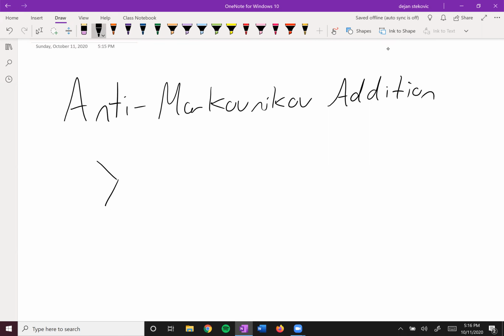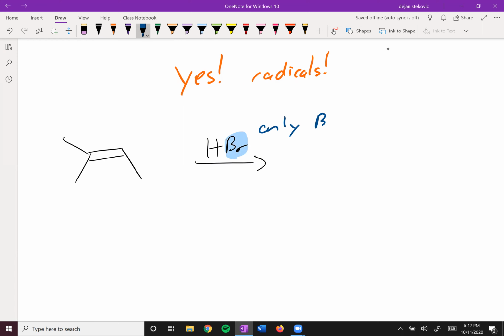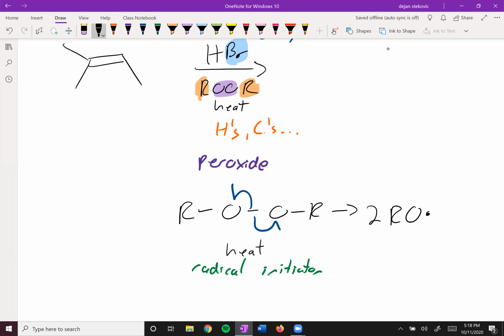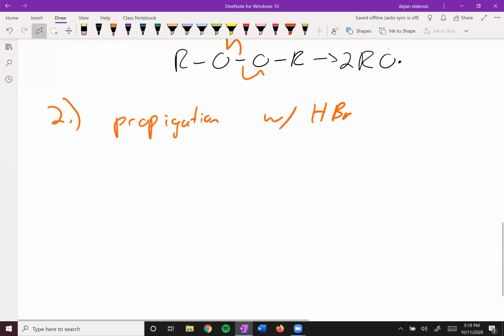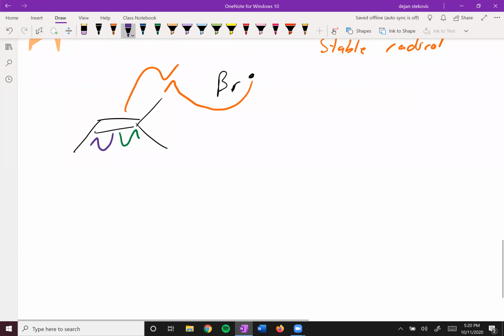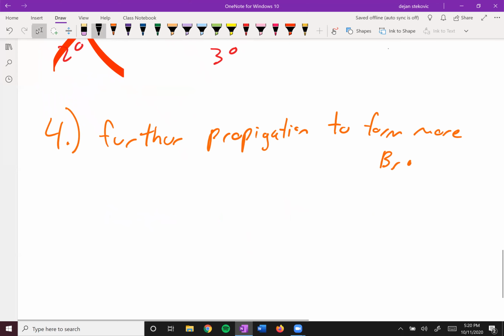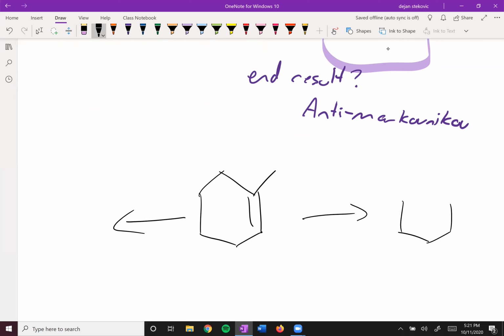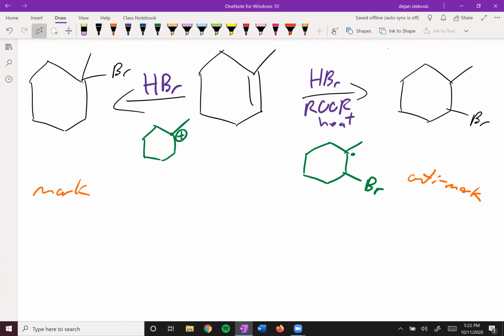CHEM112 8 5 antimarkovnikov hydrohalogenation